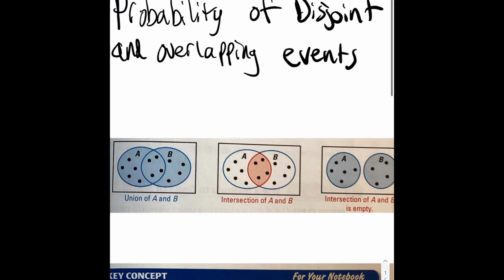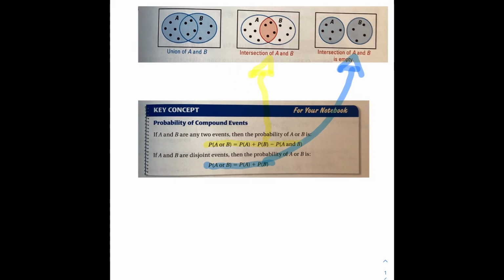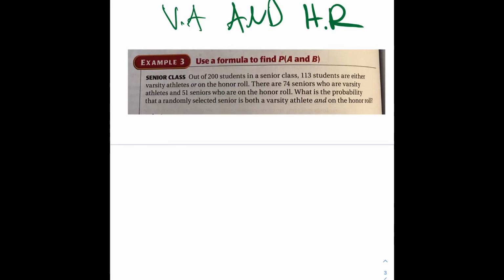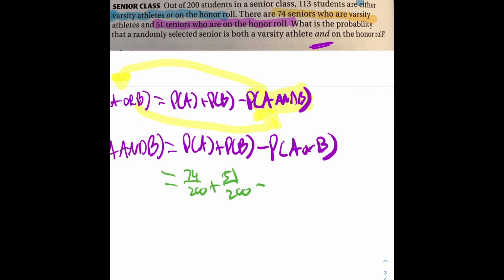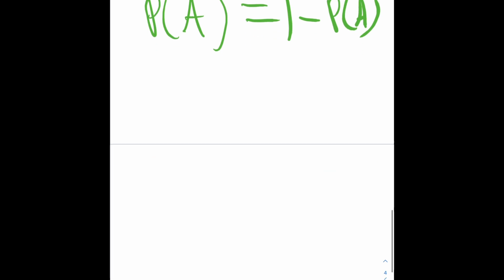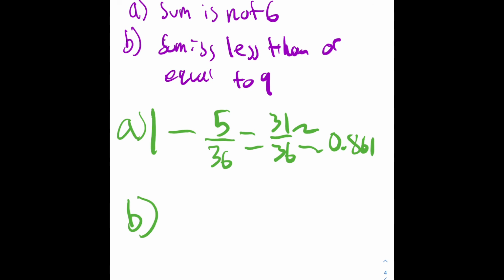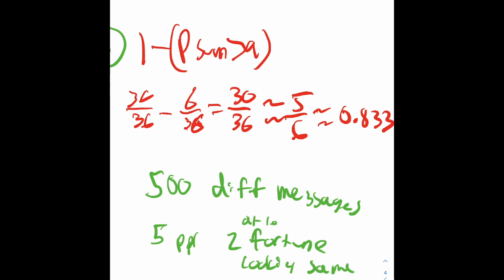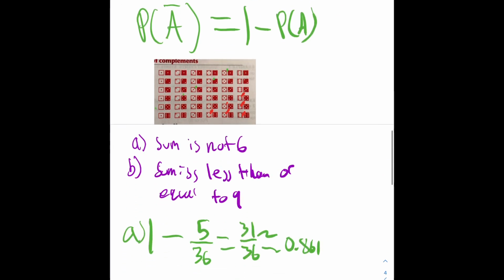Unit 11 Lesson 4 (ALG 2)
I can find probabilities of compound events.